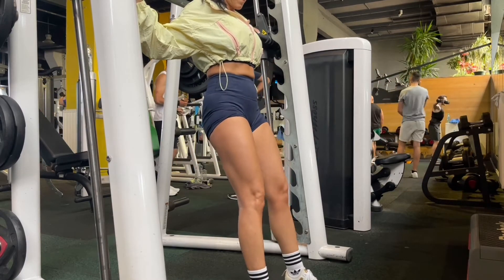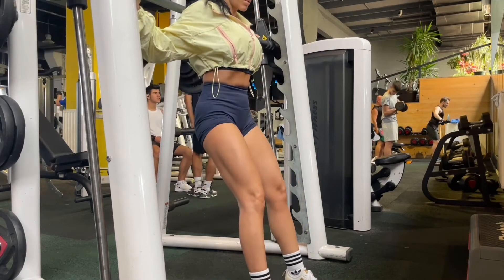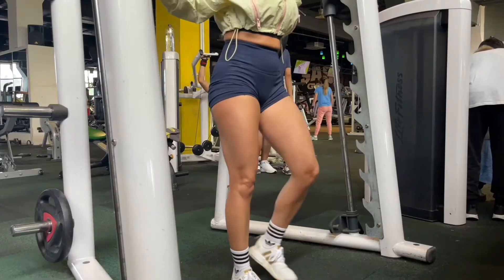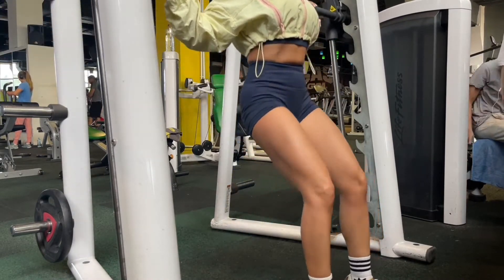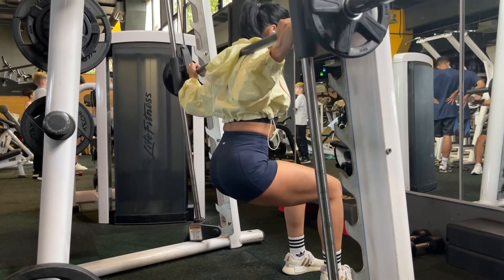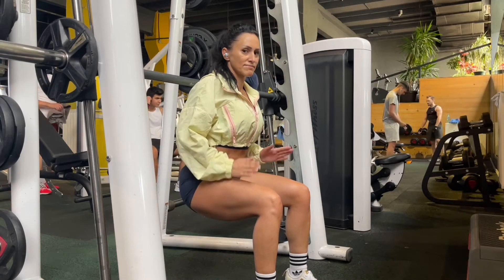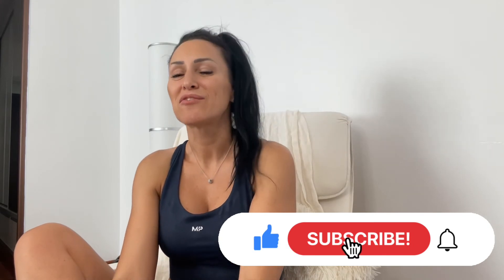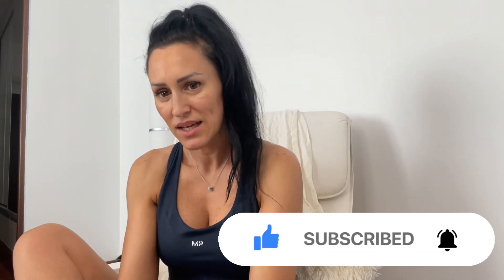Want to build your quads ?!? | Beginner or not | Try this!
Hello guys,

As i said , it s nice to have strong and developed quads but it requires a lot of work ,dedication🫧
and consistency because it s a big muscle and it s pretty hard to activate it in comparison w other muscles.

You are hiting the quads more in the excentric movement…there is their area, their time when are stimulated and the more reps u do and the more u challenge them the more contact u are achieving in the muscle ( hypertrophy).

What means excentric ?!?✅

 Let s take As an example➡️Step Ups
Grab the weight,step up to a box, and while going down trying to returt to the starting position ⏩there occurs the excentric movement!
For a better contact u have to break down this excentric for a few seconds .

I m gonna guide u through the entire video 😇and showing you👉 how to perform in the right way, breaking down ✍🏻a few information for you helping you to simplify this process and aiming the best contact in your muscles.💪
Of course it s not necessary working 💯 % in the same way for you as me , but if you already started the work u alone gonna find what works for u.

Workout:
1. Smith - Machine Squat
2. Front Foot Elevated Split Squat
3. Box Step Ups
4. Db Hip Thrust
5. Goblet Squat ( heels elevated)

3 sets ✅ 12-15 reps ✅60 sec rest

Although u have to give these a try girl!🤍

Sending you all my good energy and love!